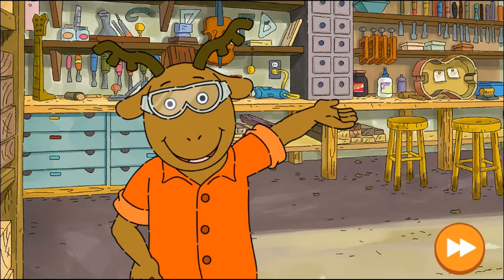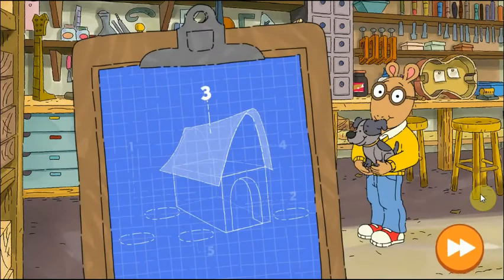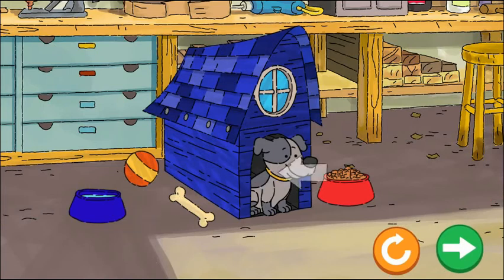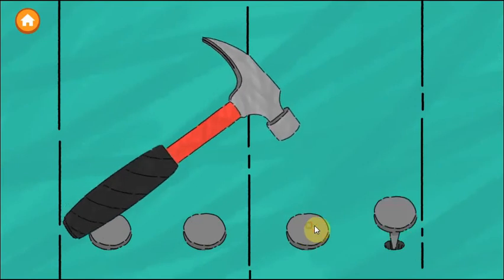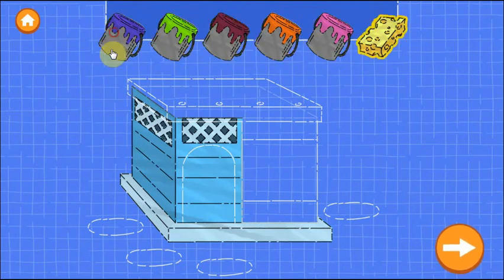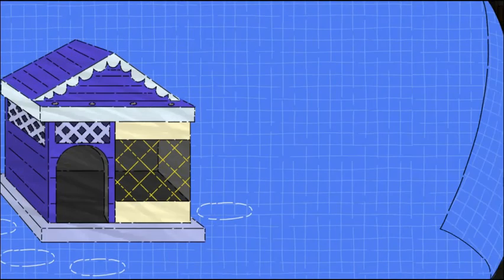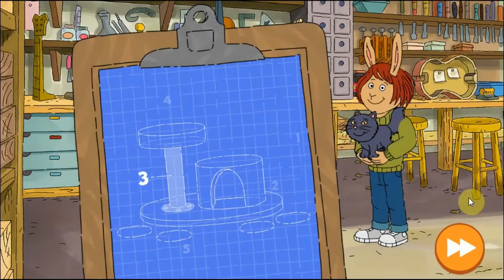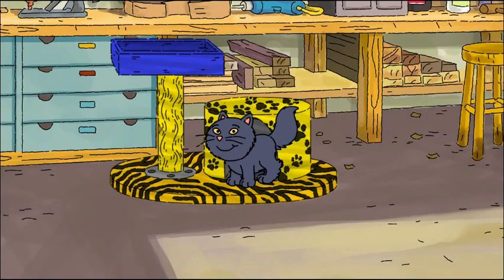Arthur -PBS Kids -p2 -Animal Home Builder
The official site for ARTHUR on PBS KIDS. Enjoy interactive games, videos, and fun with all your ARTHUR friends! Watch Arthur video clips, episodes, and songs. Arthur is an American-Canadian animated educational television series for children ages 4 to 8, created by Cookie Jar Group (formerly known as Cinar) and WGBH for PBS. "Hic or Treat" D.W. gets a case of the hiccups that just won't go away. ARTHUR is an animated series aimed at viewers ages four to eight. ARTHUR's goals are to help foster an interest in reading and writing, to encourage positive environment.

arthur,
arthur pbs,
pbs kids,

arthur episodes,
arthur read,
arthur characters,
arthur youtube,
arthur games,
pbs kids,
arthur season 23 episode 3,
what animal is arthur,

kids website,
free kids games,
games online,
free games
kids educational game 5,